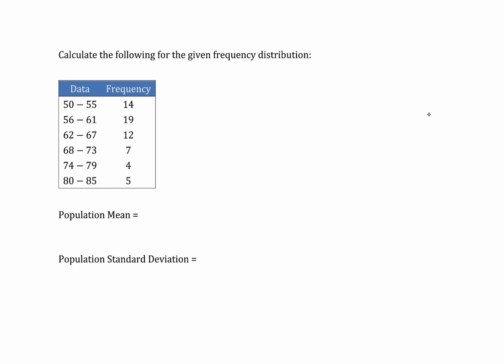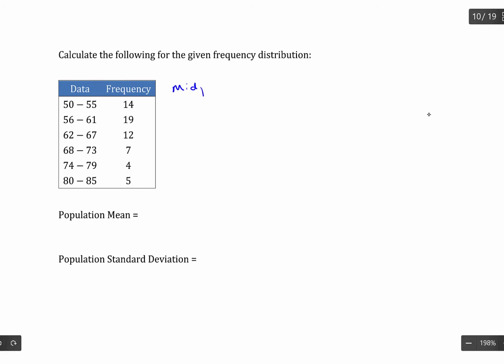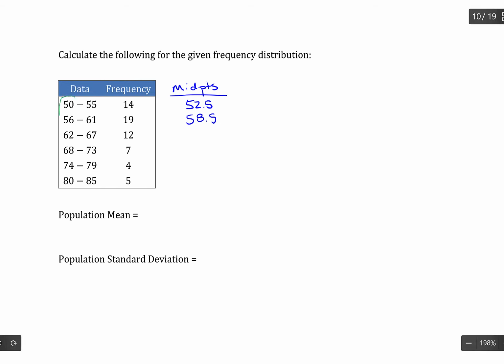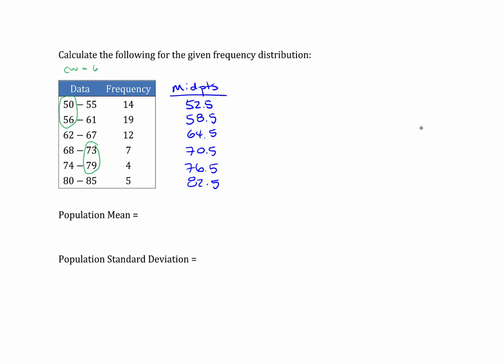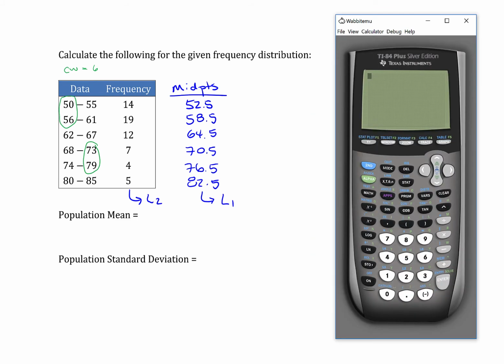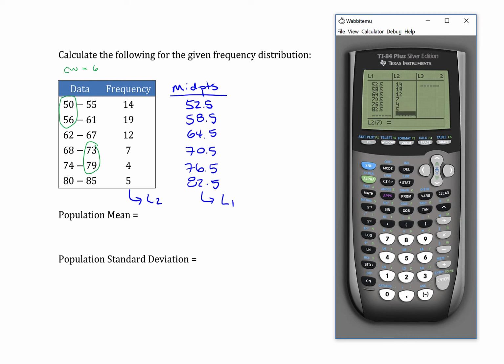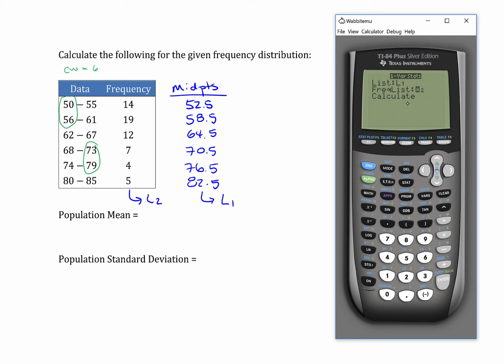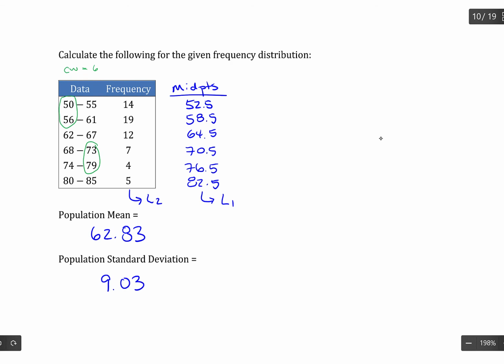Measures of Variation: Weighted Mean and Standard Deviation: No Context 2